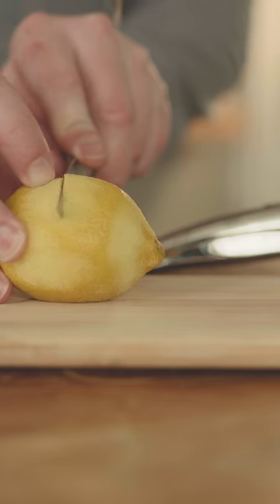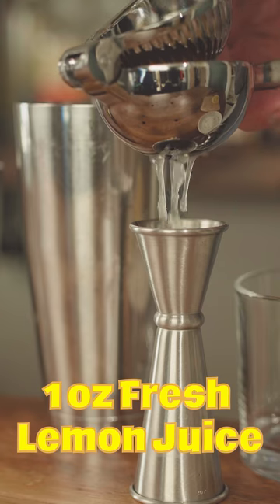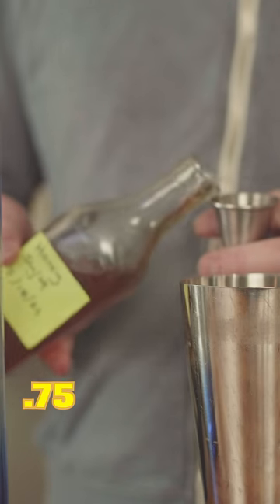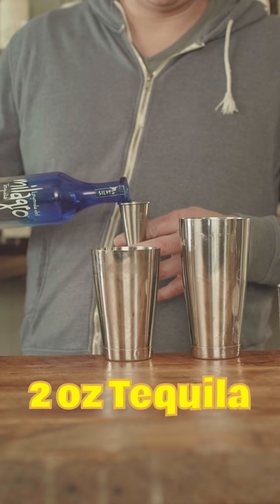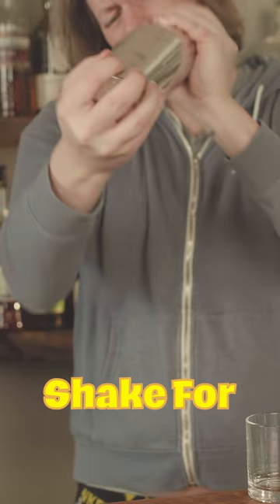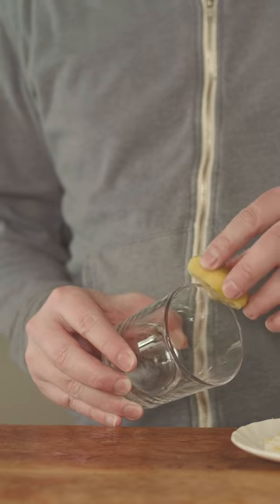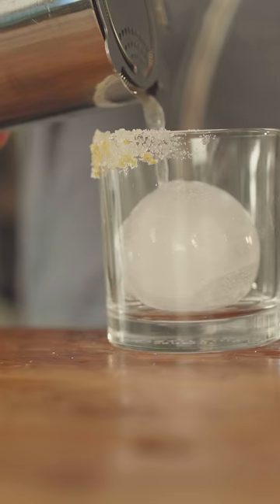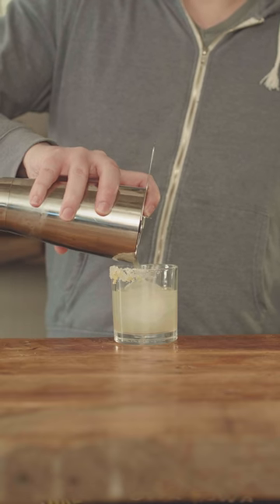How to Make a Lemon Honey Margarita | Alchemix Bar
This lemon honey margarita a refreshing tequila cocktail. This recipe is perfect anytime of the year.

Recipe
Ingredients
2 oz of tequila
1 oz fresh lemon juice

Instructions
1 -Combine all ingredients into a tin
2 - Add ice
3 -Shake for 15 - 20 seconds
4 - Rim your glass with lemon zest sugar
5 - Strain over ice